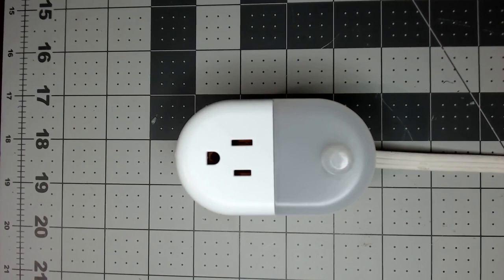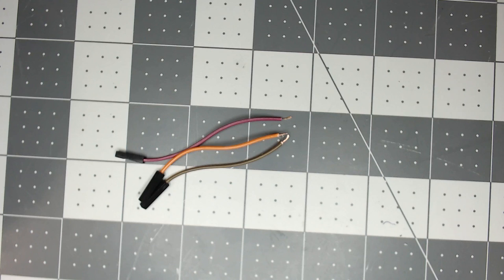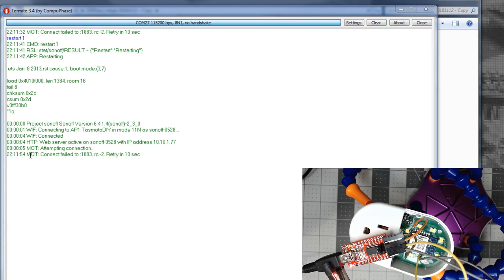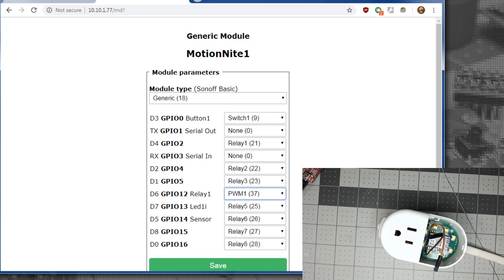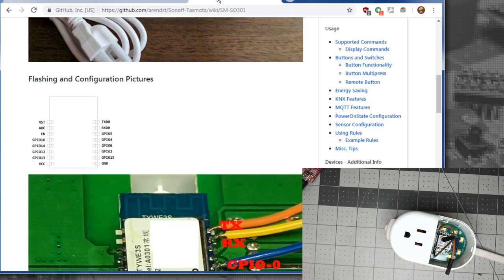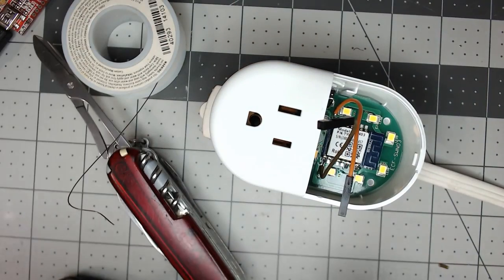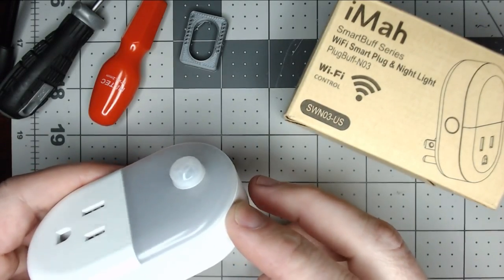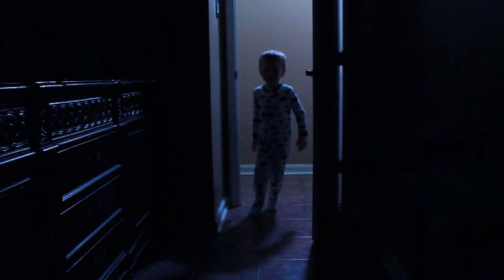Smart Motion Sensor and Night Light - How To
How to make a Smart Motion Sensor out of a Night Light Smart Plug.  An excellent solution to easily put a motion sensor in a room where you couldn't before for automated lights. You also get a night light and smart plug in the same package for less than $20!

UPDATE: Some users found the PWM configuration wouldn't allow the toggle button and slider to show up correctly.  Tasmota usually defaults to SetOption15 as ON but if yours is not showing go to the console and type "setoption15 1" (no quotes) and it should turn the PWM feature on in Tasmota.

Template Used - {"NAME":"MotionLite","GPIO":[9,255,255,255,255,83,255,255,37,255,255,21,255],"FLAG":15,"BASE":18}

Parts List:
Smart Plug
PIR Motion AM312 Sensor

Soldering Iron Station
Helping Hands(as shown)
Better Helping Hands
0.015 Solder
Female Jumper Wires
USB FTDI for Flashing